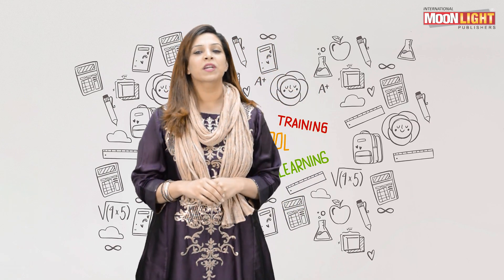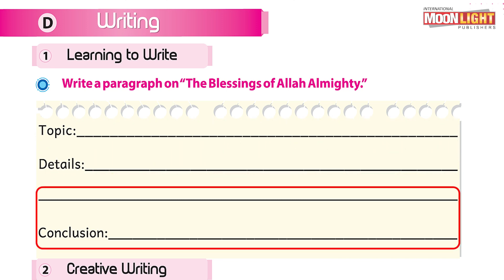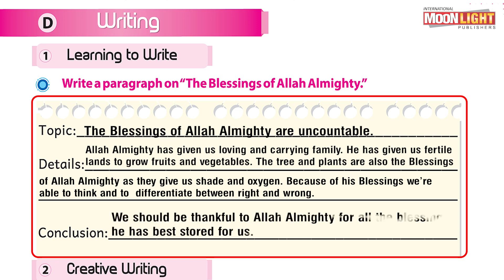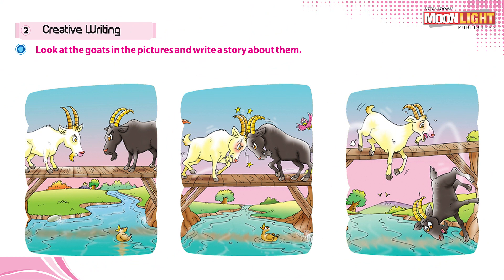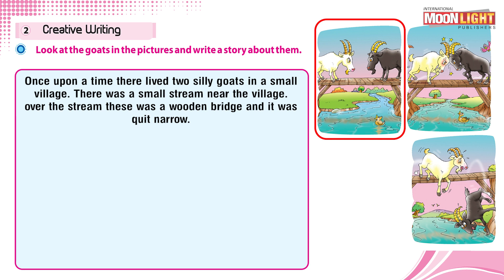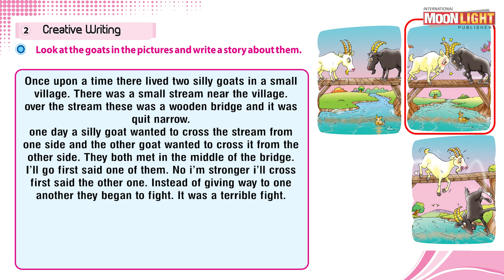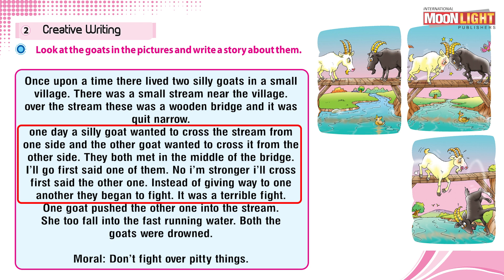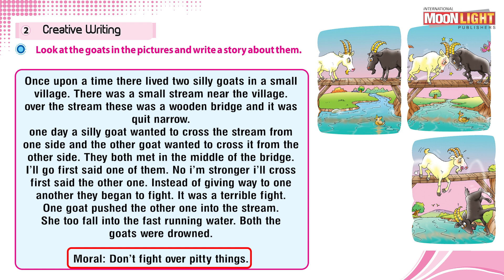SNC English Grade 4 Unit 6 Writing Competency